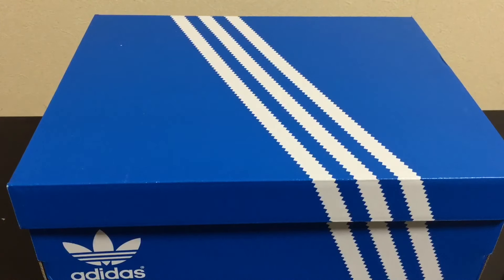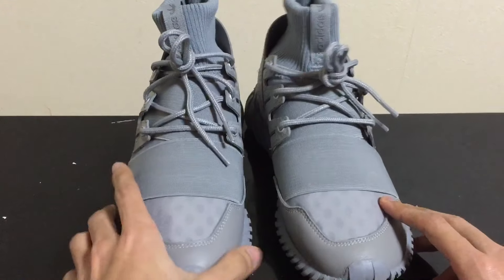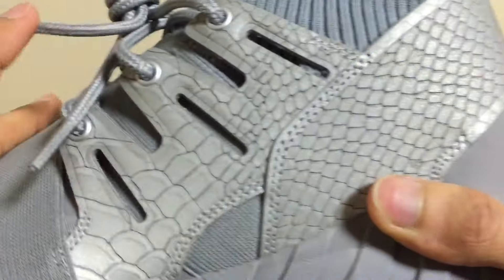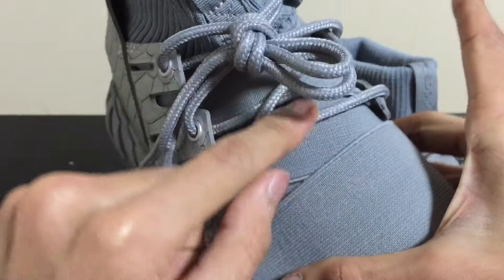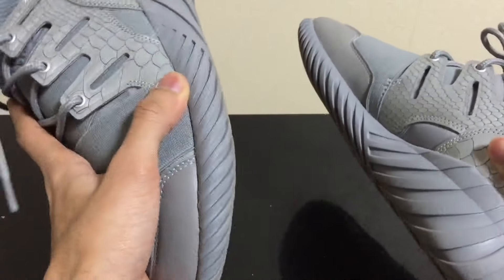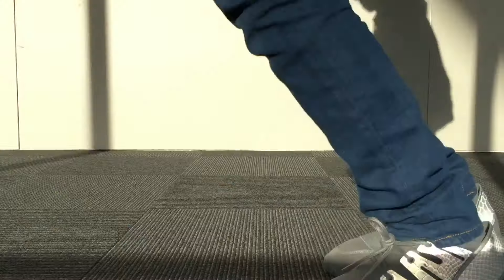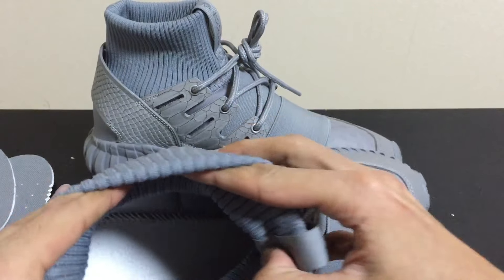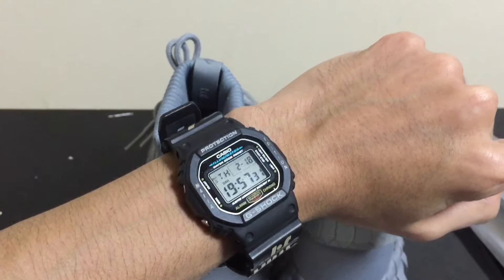Adidas Tubular Doom Reflective Snake unboxing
The new released Adidas Tubular in reflective snake grey colorway. Released in Japan on 13th February. Here is my unboxing video for it. Details review will be published soon after a few wear. Cheers.